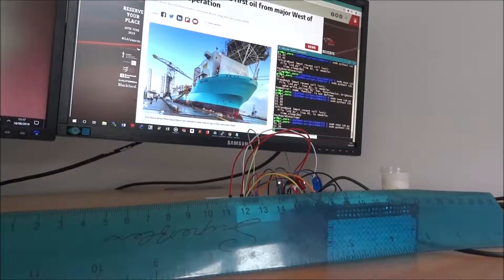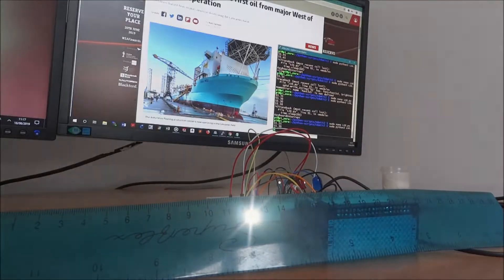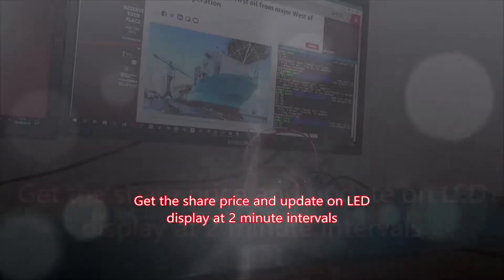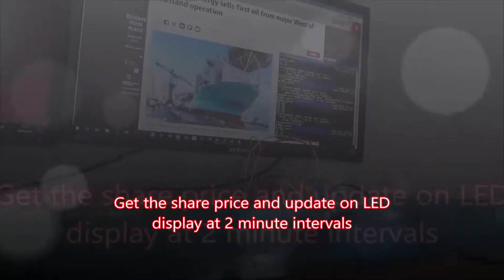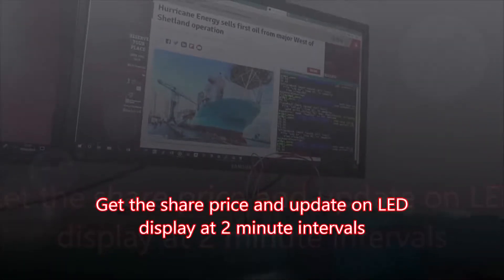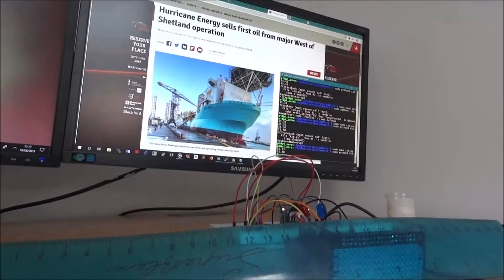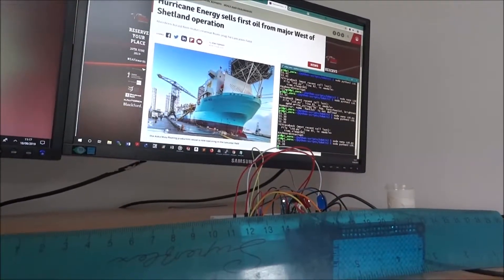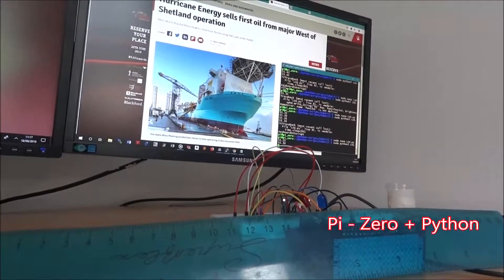Raspberry Pi - Share Price on LED Display - The Making of......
Getting the share prices from www and then showing on the ScrollpHAT using python.